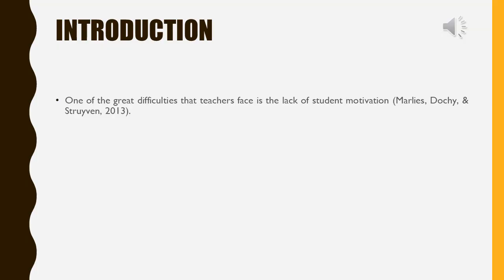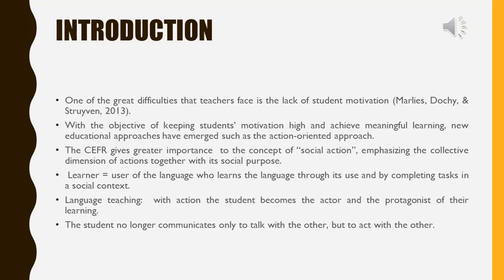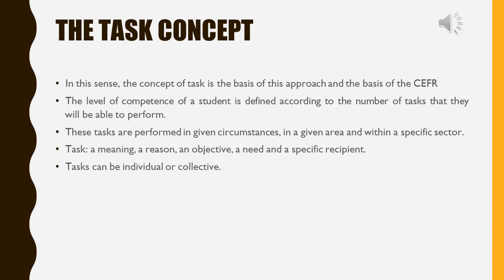Action oriented approach